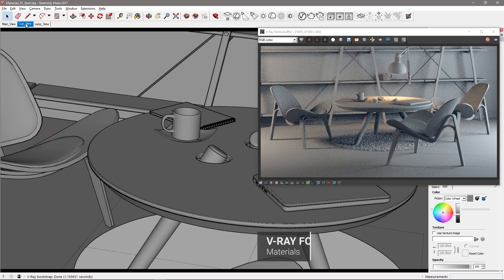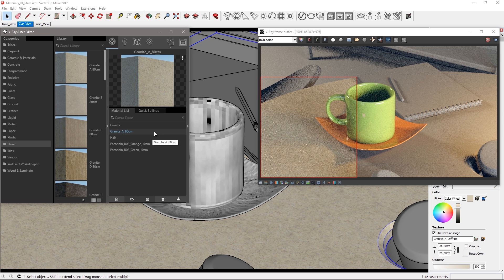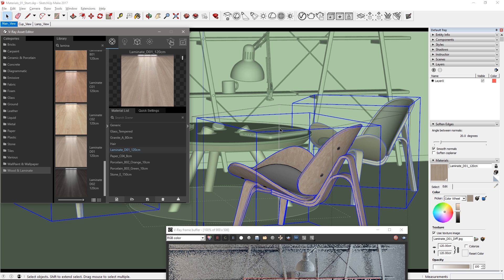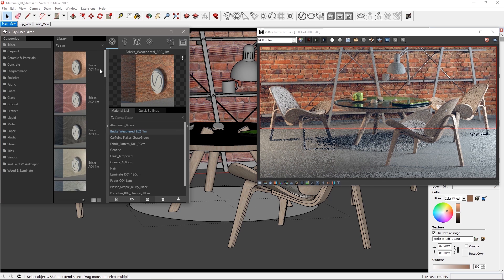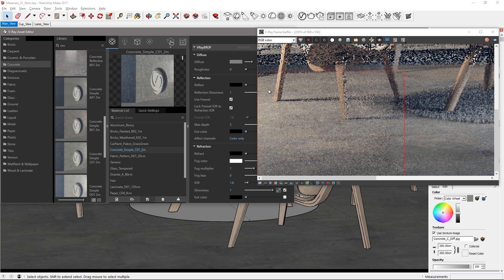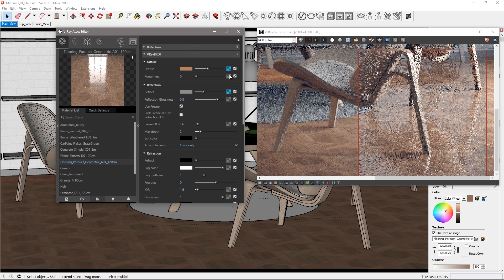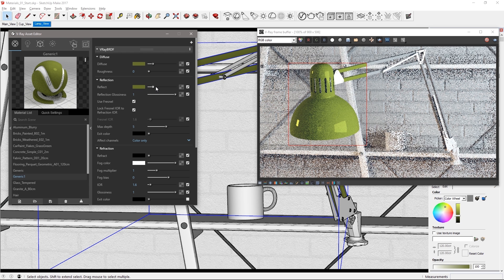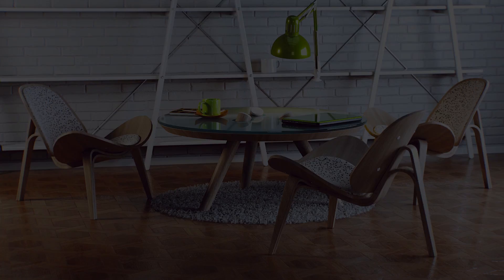V-Ray 3x for SketchUp – Quick Start: Materials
This video covers the basics of materials in V-Ray for SketchUp. It includes how to use the Material Library to easily create looks as well as how to edit preset materials and create new materials from scratch.
For an in-depth tutorial on the content discussed in this video, please see our V-Ray for SketchUp Quick Start - Materials page found on the V-Ray Documentation